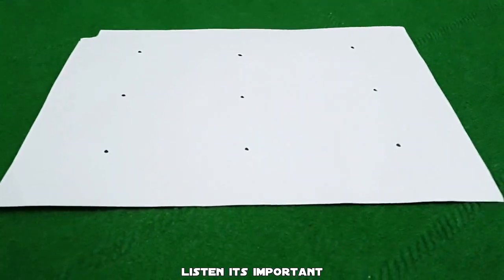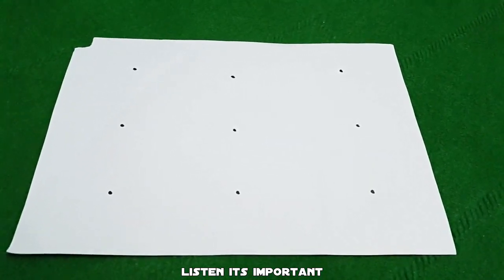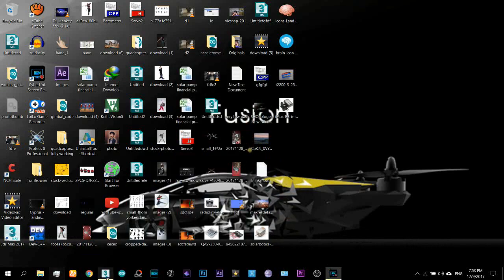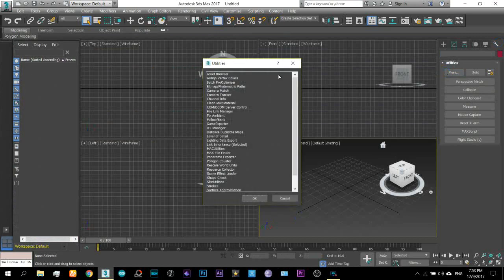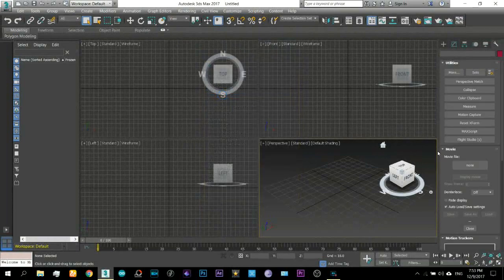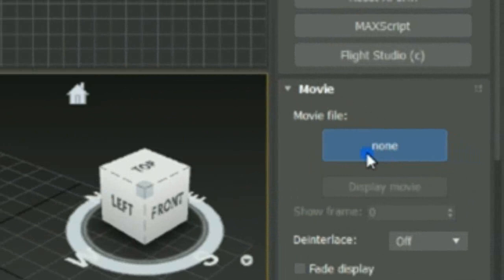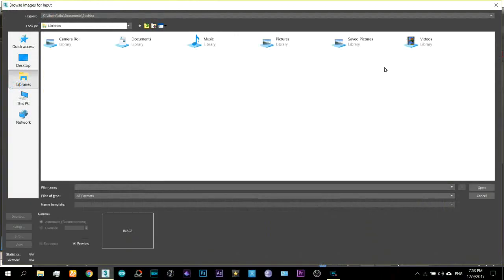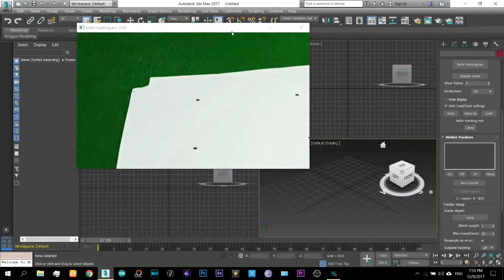3d Camera Tracking Tutorial In 3ds Max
Hey guys, its a new Tutorial showing camera tracking in 3ds max 2017, Its more described and easy to understand. yeahh.